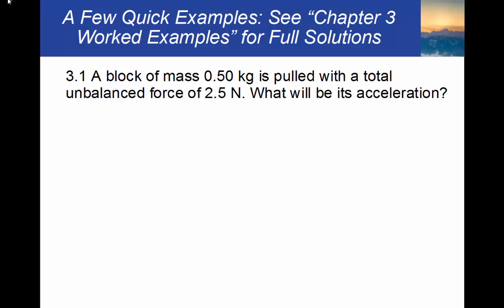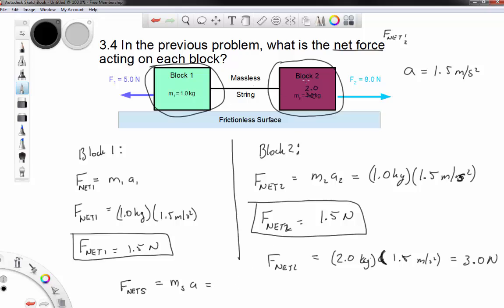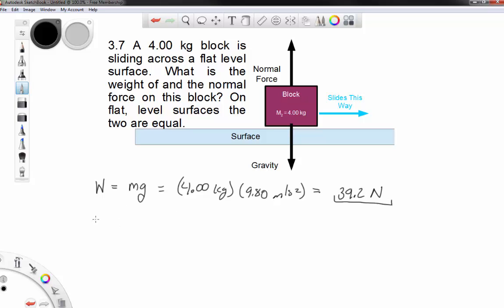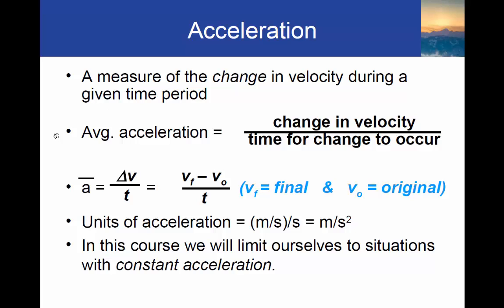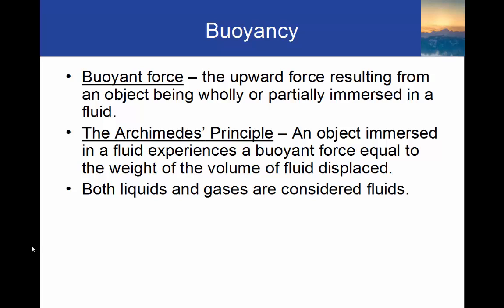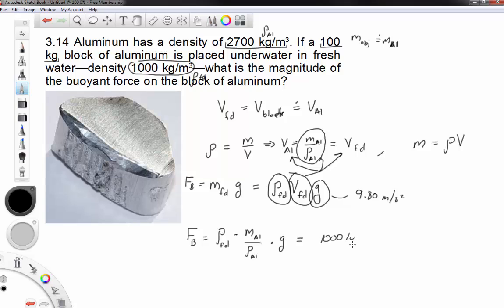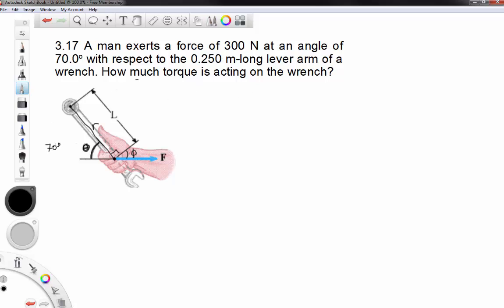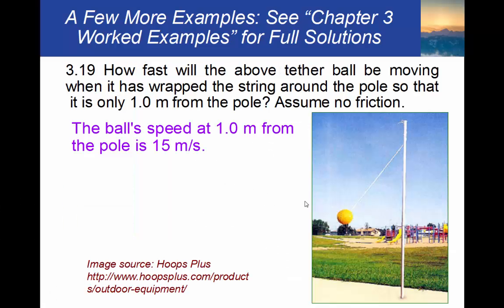Physical Science Lecture Worked Examples: 03 Force and Motion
In which I work examples from the third lecture set for the physical science course, which covers topics like force, Newton's Laws of Motion, Gravity, Torque, Archimedes' Principle, Angular and Linear Momentum.

Time Stamps:
Introduction--0:00
EX1--1:22
EX2--3:33
EX3--6:53
EX4--9:34
    [Some Context vis a Related Example from the Textbook--9:34]
    [EX4--12:41]
EX5--19:12
EX6--24:34
EX7--30:06
EX8--32:54
EX9--37:30
EX10--39:27
EX11--44:38
EX12--51:37
EX13--1:01:27
EX14--1:11:45
EX15--1:20:03
EX16--1:22:12
EX17--1:28:52
EX18--1:34:45
EX19--1:42:58